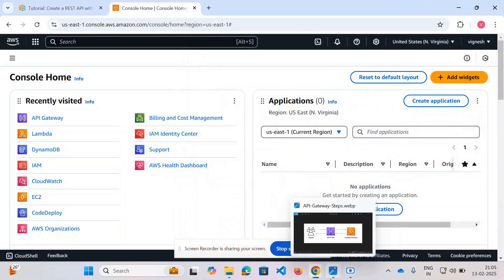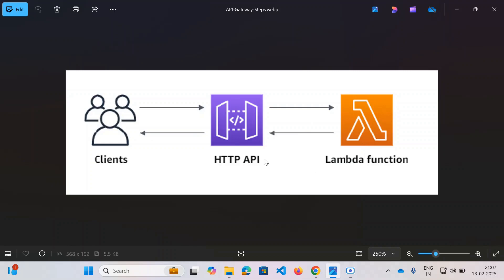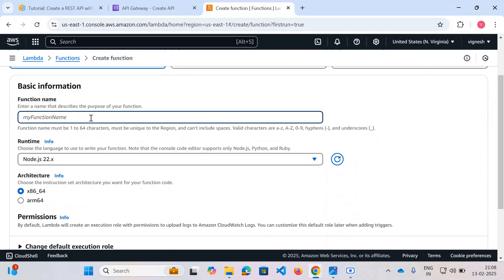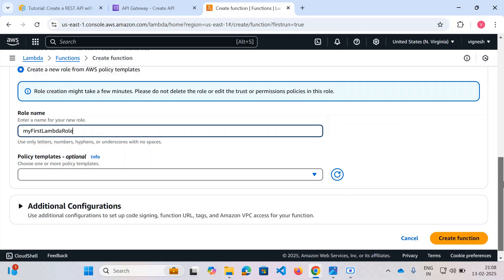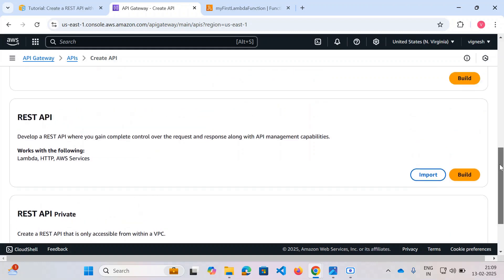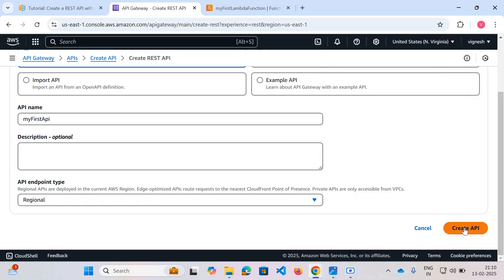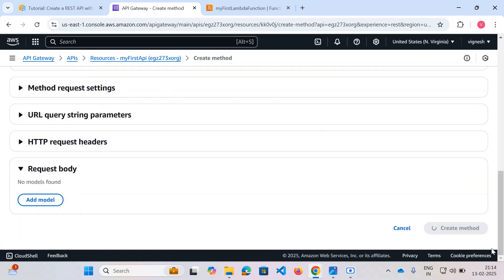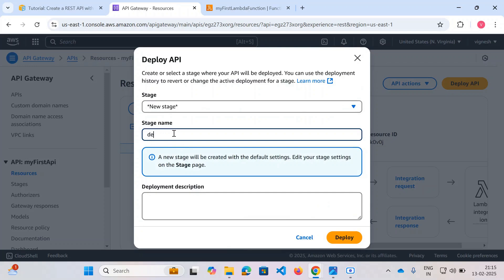⚡️ Build a REST API using AWS Lambda, API Gateway & Node.js — The Serverless Way 🚀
This tutorial will demonstrate how to create a REST API using API Gateway and AWS Lambda.

Chapters:
0:00 Introduction
0:50 Lambda function
05:32 API Gateway
10:07 API Gateway Custom Response
13:24 Enable CORS